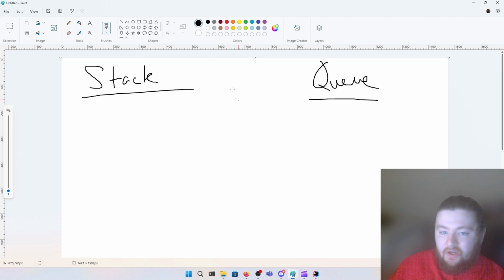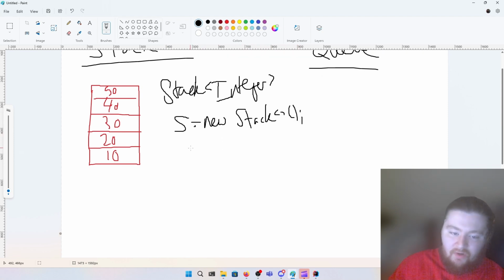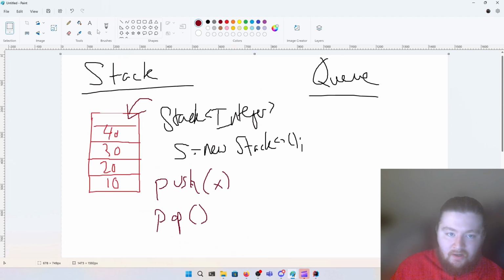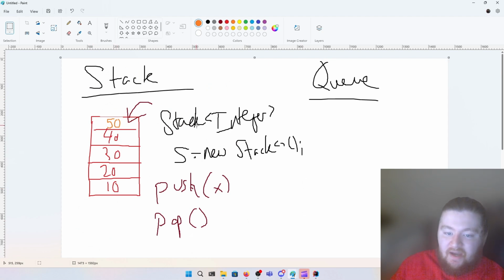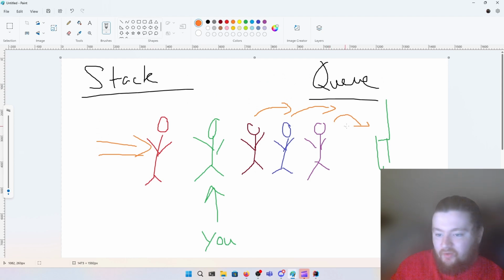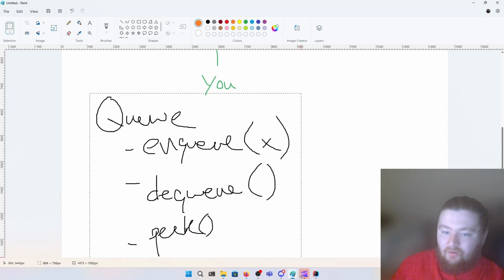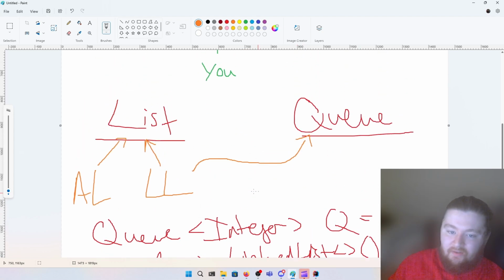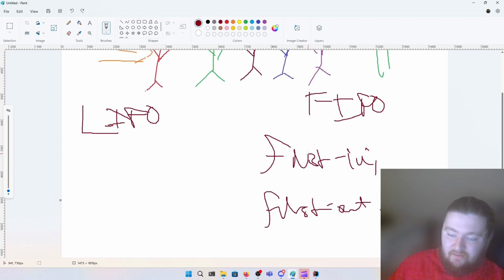C212 - Chapter 3.2: Introduction to Stacks and Queues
Stacks & Queues